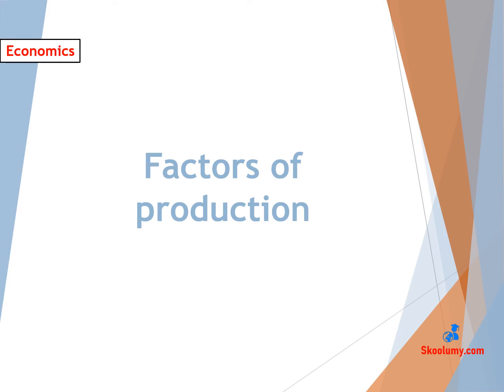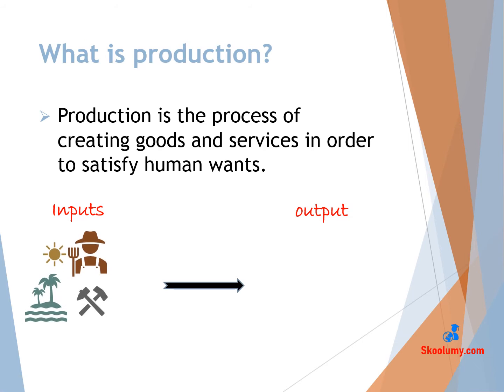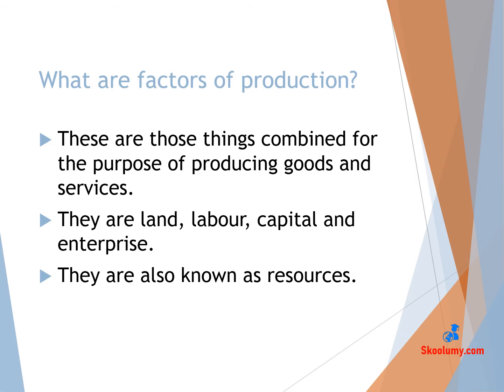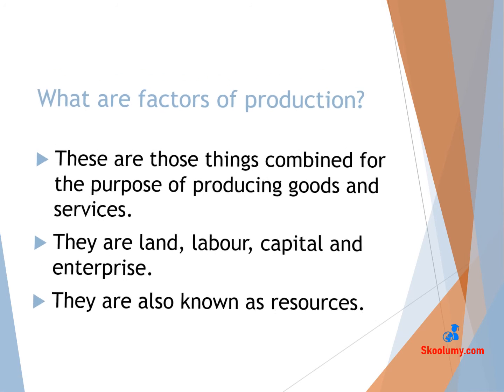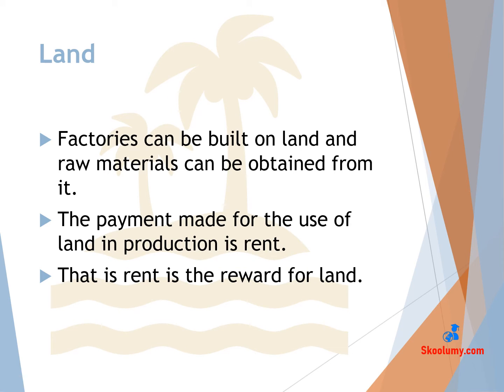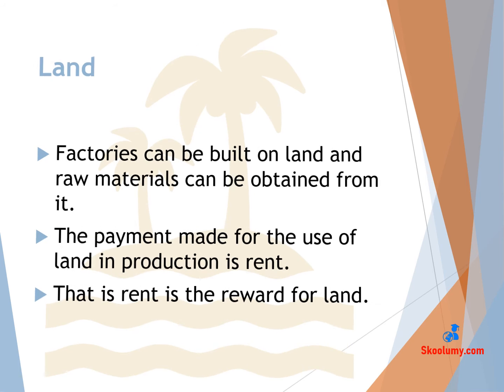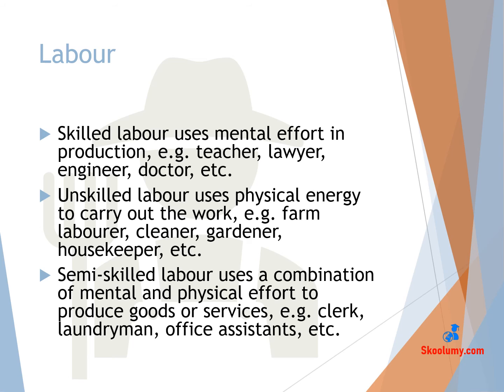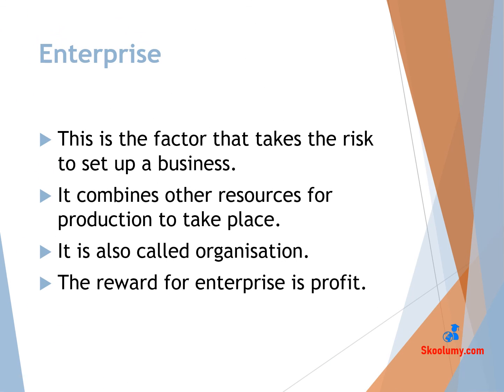Factors of production and their rewards | O Level & A Level Economics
In this educational video, we explore the factors of production and their corresponding rewards. By delving into the key elements of production and the compensation they receive, viewers can gain a deeper understanding of how resources are utilized in the economy. Join us as we identify and explain the factors of production and their rewards. Learn more today!